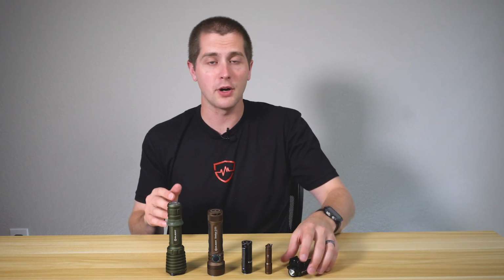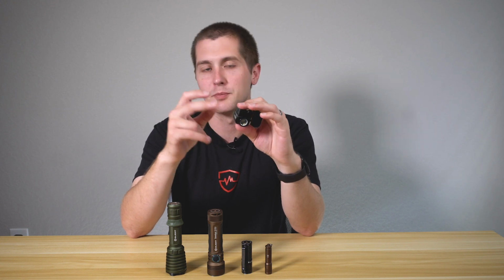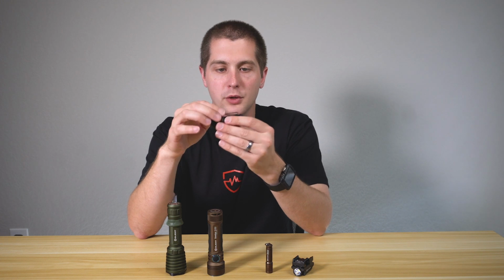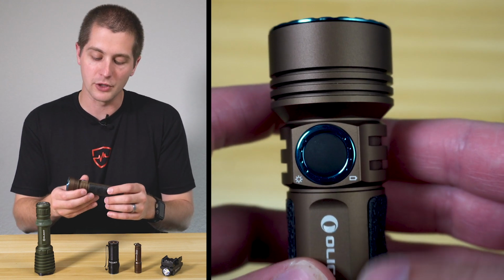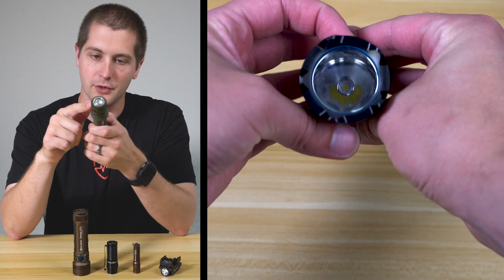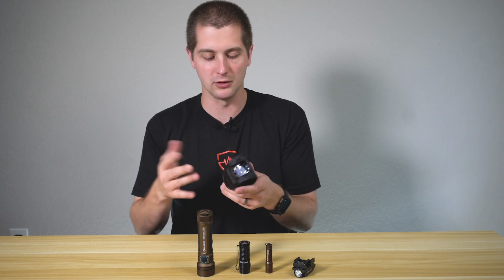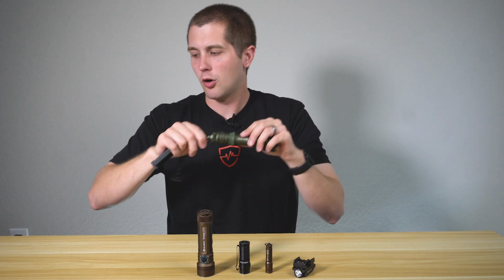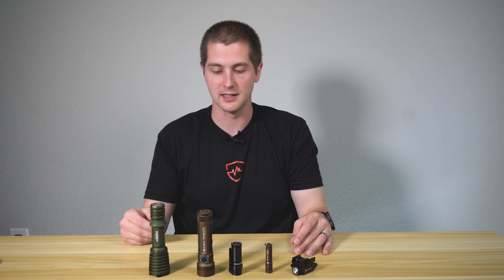⎮Tactical Flashlight⎮Olight Review/Overview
Sale runs from 07/12/19 – 07/16/19

• PL-Mini 2 Black + Desert Tan on July 12th ONLY.
• The Limited Edition OD Green Warrior X
• The Limited Edition Seeker 2 Pro in Desert Tan
• The PL-2RL
• The  X7R
Spend over:
• $99 get an i1r,
• $199 get an S1R II,
• $299 get a PL-2,
• $399 get a Warrior X
• $599 get a Javelot Pro.